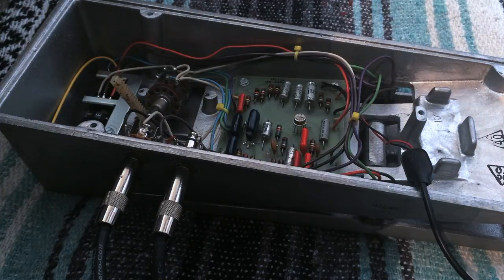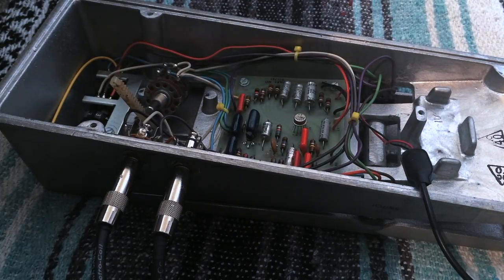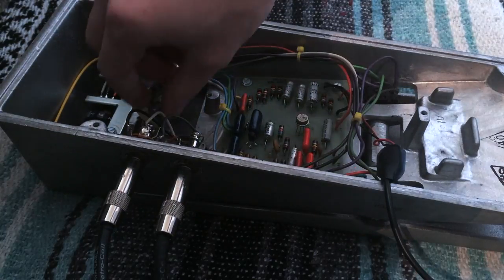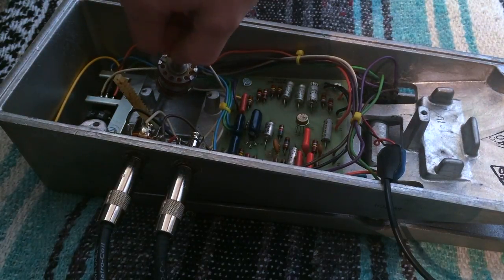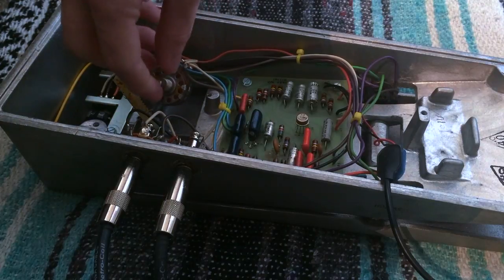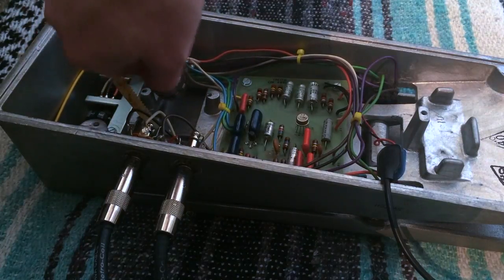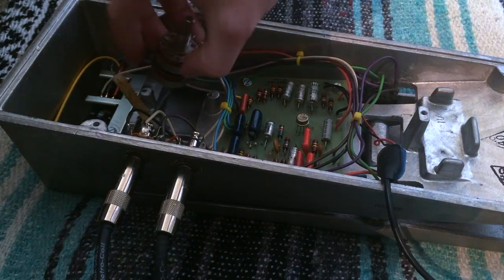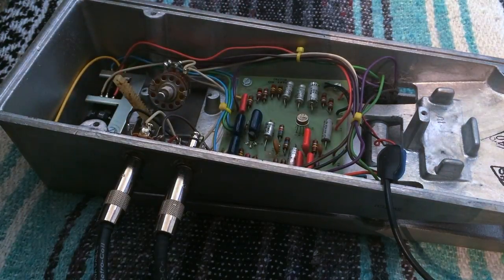Fuzz Wah Problems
Issues with the wah circuit on my 1970 Fender Fuzz Wah.